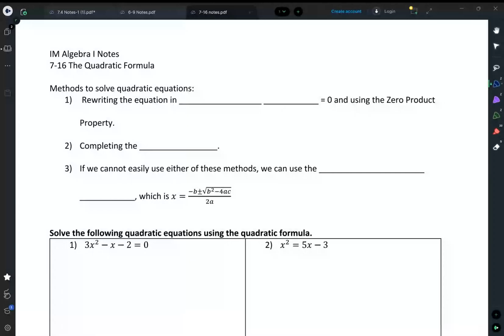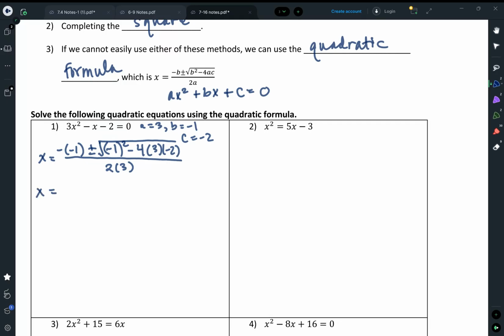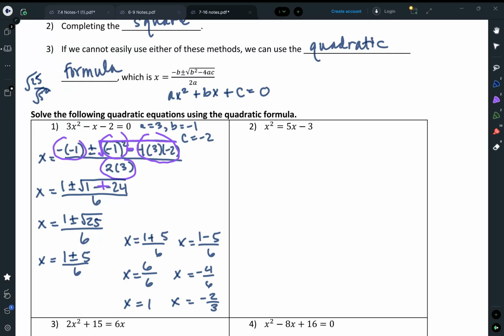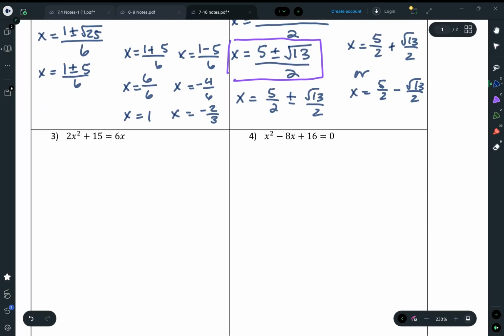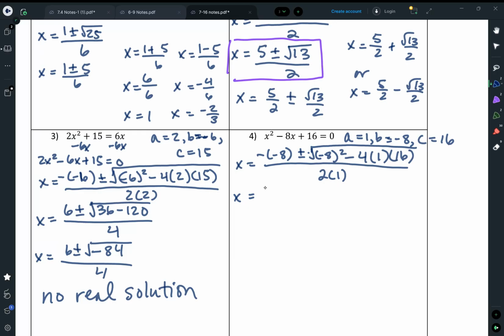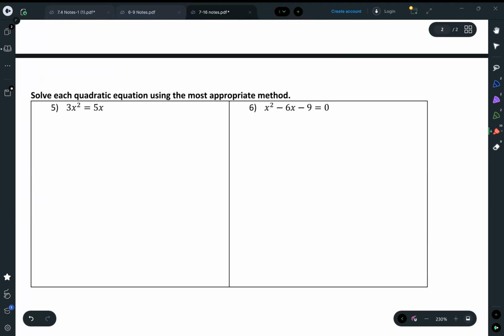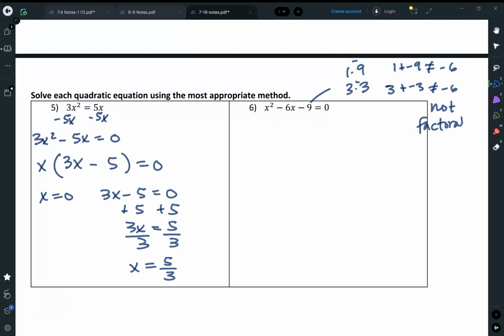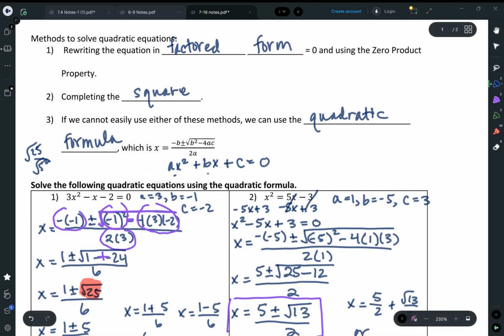Algebra I Notes 7-16 The Quadratic Formula